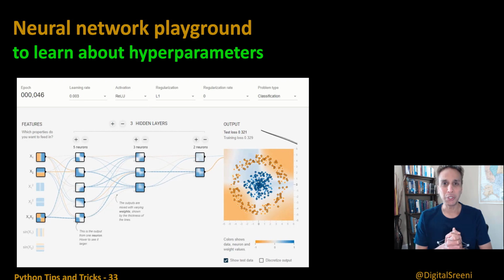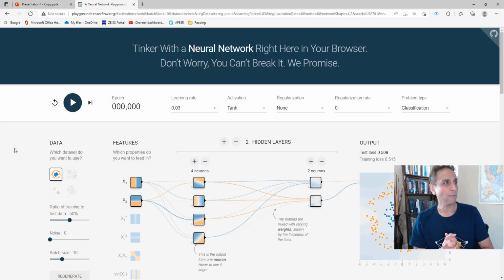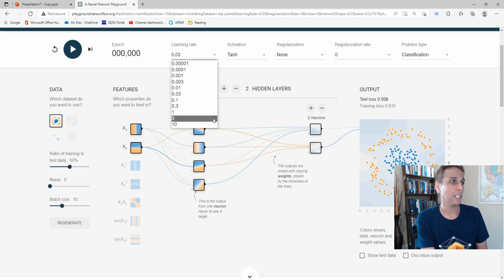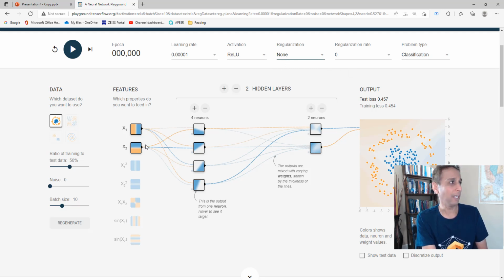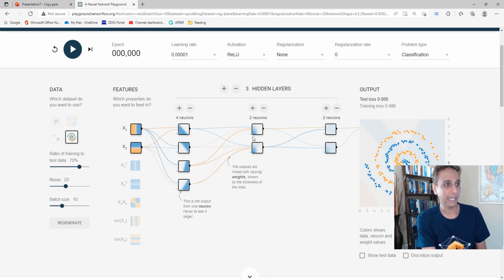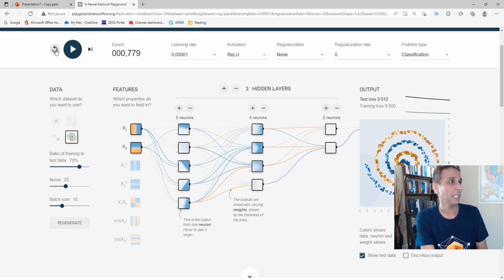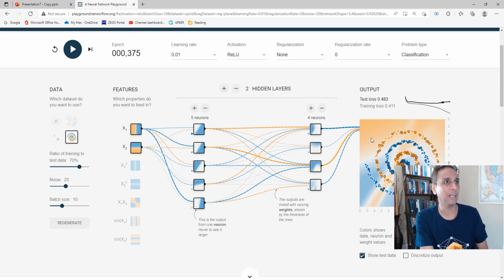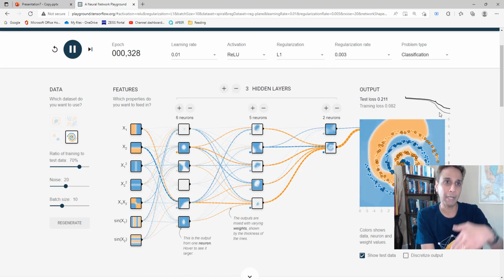Learn about neural network hyperparameters visually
Tips and tricks - 33: Learn about hyperparameters visually using the neural network playground